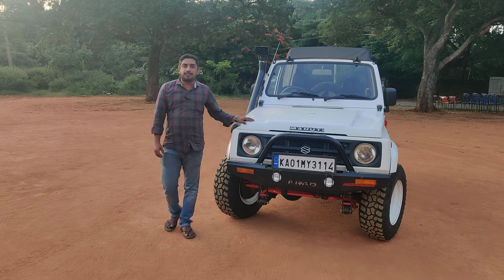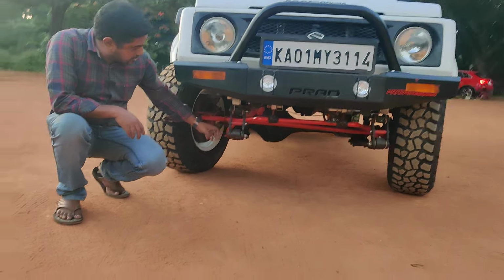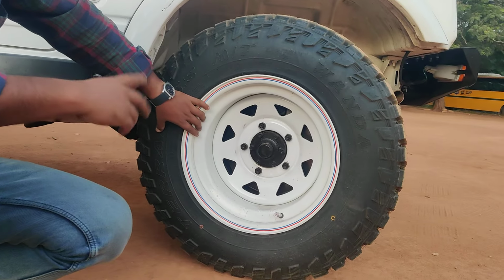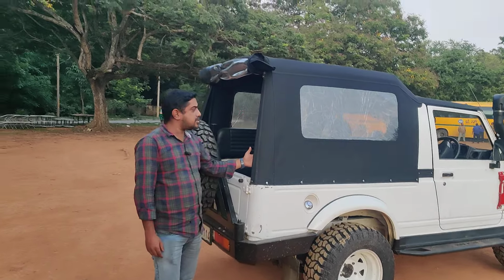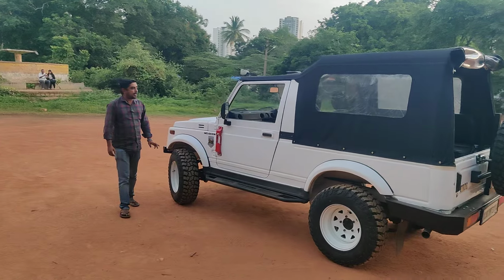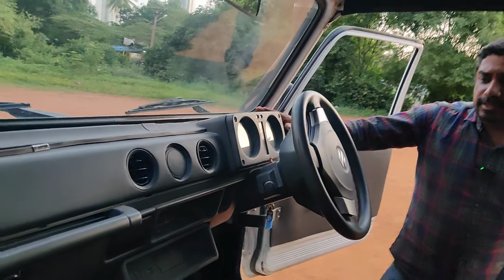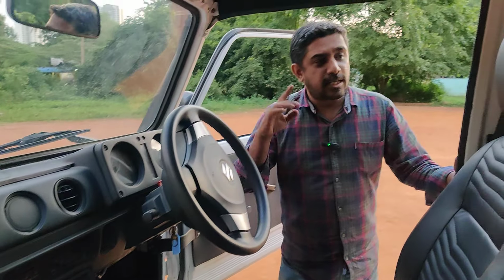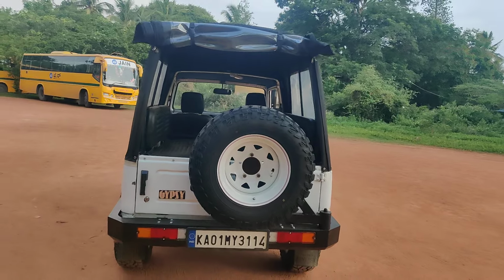GypsyKing413w White Modified with off-road Accessories Installed with Prad Bumpers Done @ Jeepzone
#GypsyKing413w White Modified with off-road Accessories Installed with Prad Bumpers, Headers, MT Wanda Tyres, 235/75/15, White Rims 8j, Shakkles, Rockslidders, Door Stepper, Snorkel, New Seats, New Trapple, Tyre Carrier From Prad Accessories Installed, Power Steering Fitted and Installed , Complete Offroad Set Done @ Jeepzone

New Arrival 2020 Euro 3 ,white 2012 Ex Army Maruti Gypsy 4*4 in Stock in Bangalore Euro 3 for Sale, Original Paint,Engine in Smooth condition fully Serviced with HP registration and NOC all over India available. 4*4 working condition 1.3 Mpfi petrol King Engine.
60000 kms done, and NOC all over india is provided.